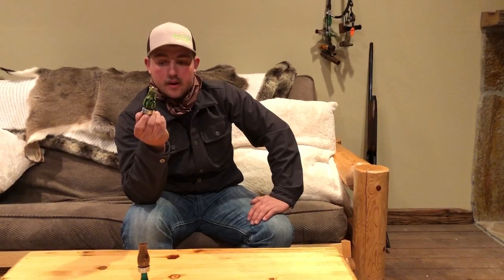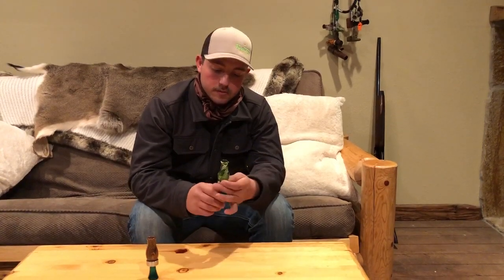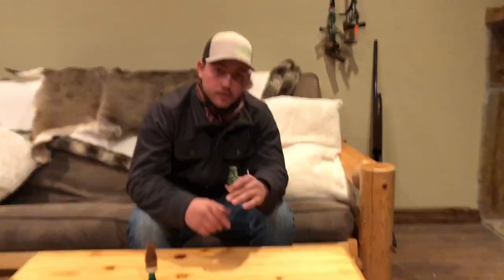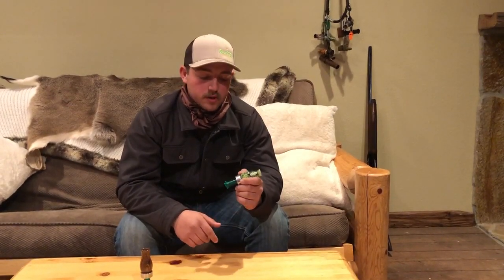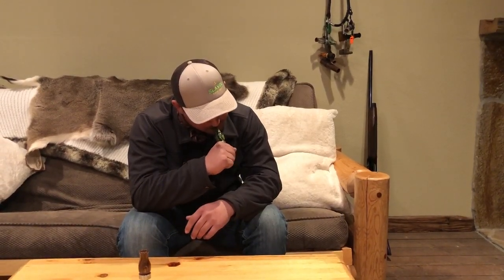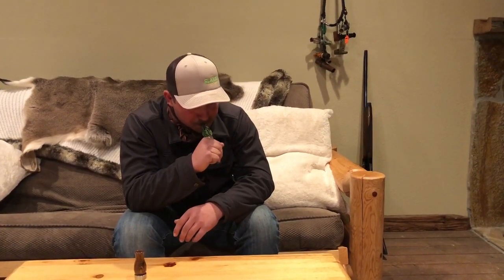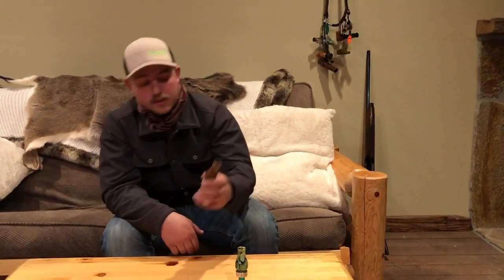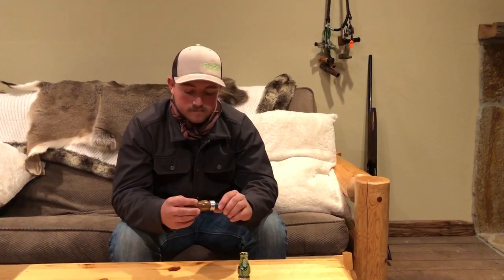How to blow a duck call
Hear an awesome duck call! Slayer duck calls